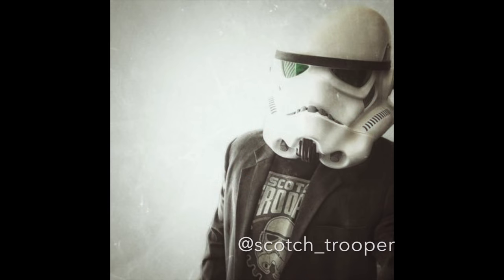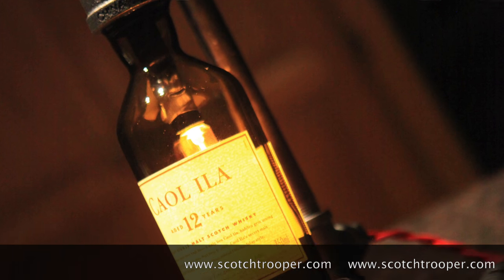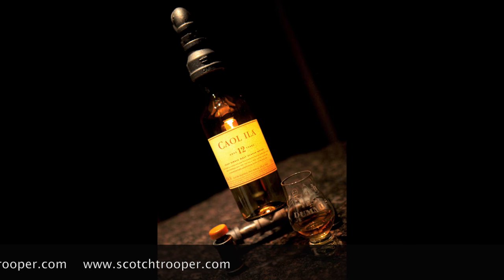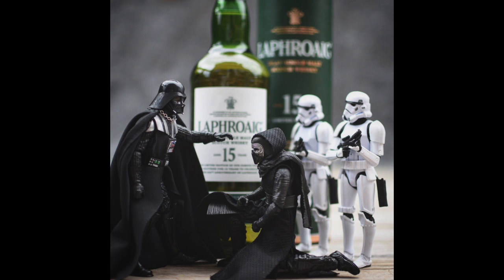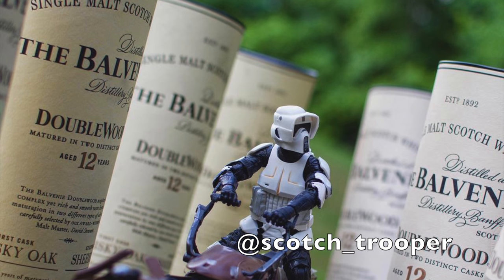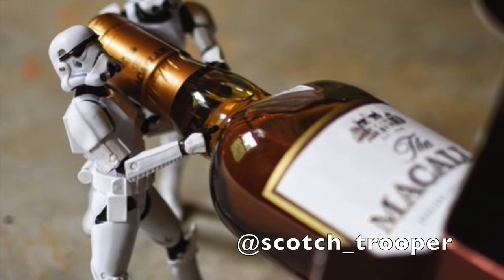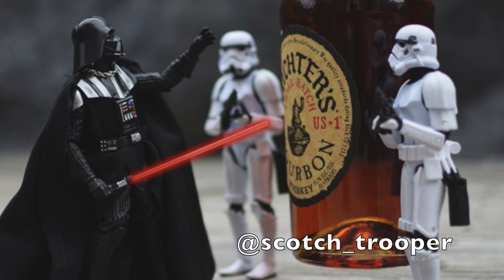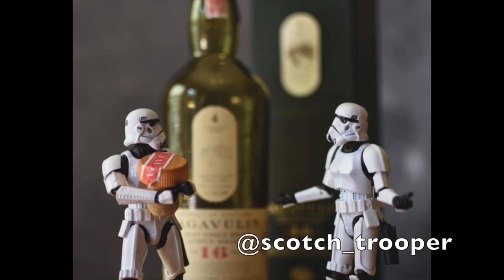Jameson Black Barrel Select Irish Whiskey and a Scotch Trooper Lamp #196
Scott and Bart taste/review Jameson Black Barrel Select Irish Whiskey.

This is an independent review and not an advertisement for the company.  This review is not linked to the Company's website.

Twice charred for a good measure. Black Barrel is a triple distilled blend of rich pot still and grain whiskey that is matured in a mixture of sherry casks and bourbon barrels. However, unlike the rest of our range, the bourbon barrels undergo an additional charring. It’s a painstaking process, but we hope you’ll agree that it’s worth the extra effort. Black Barrel delivers the signature smoothness of Jameson Original, with enhanced spice, nutty notes, vanilla sweetness and sherry fruit.

Nose

One of the best noses in the business, Billy picks out butterscotch and creamy, toffee fudge from the grain whiskey, peppery notes from the pot still whiskey, and ripe succulent fruits like nectarines, apricot and ripe apples from the sherry casks.

Taste

Billy describes the flavour as intense and enhanced – the grain whiskey in specially flame charred bourbon barrels delivers more concentrated spice, nutty notes and vanilla sweetness, while the pot still whiskey in sherry casks adds sherry fruit flavours.

Finish

“An enhanced finish, reflecting all the components of Jameson Original, smooth and mellow with an intense and rich finish.”